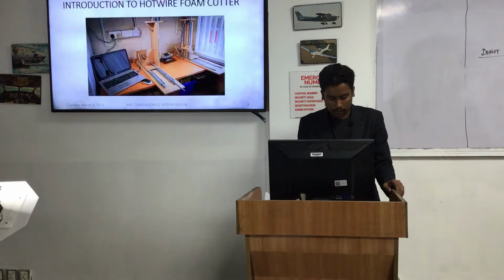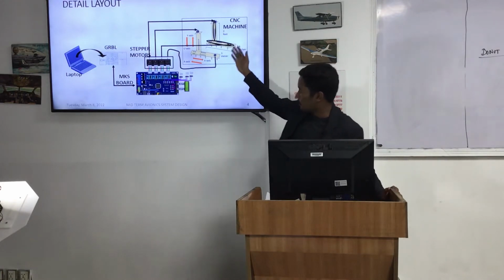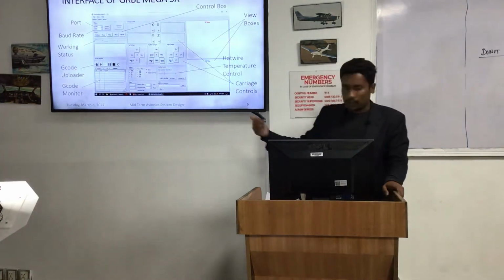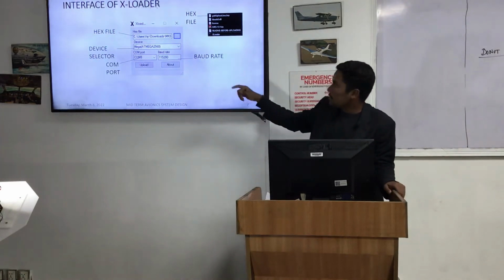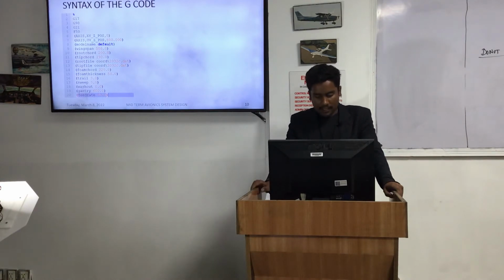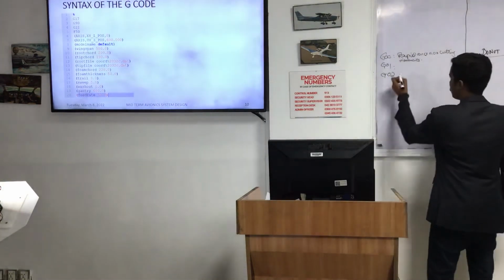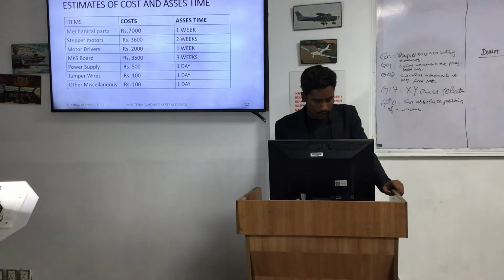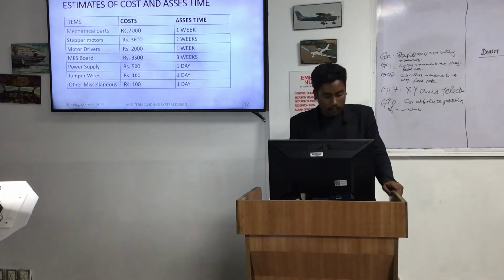Airfoil Cutting Machine Design